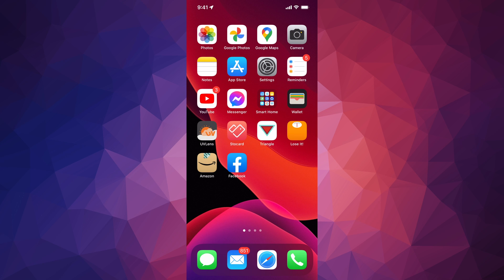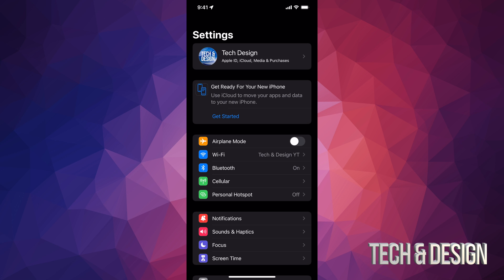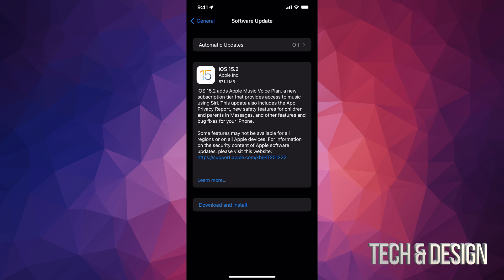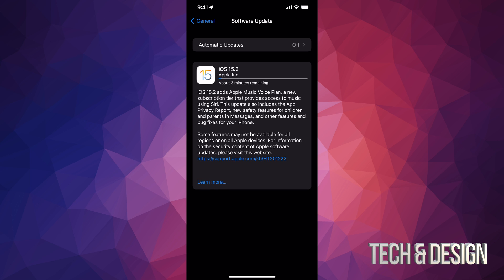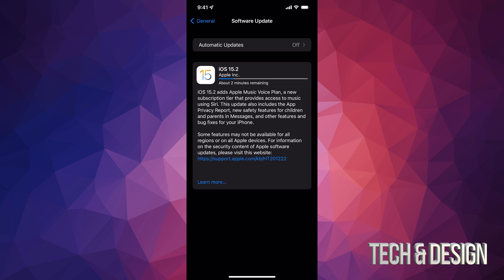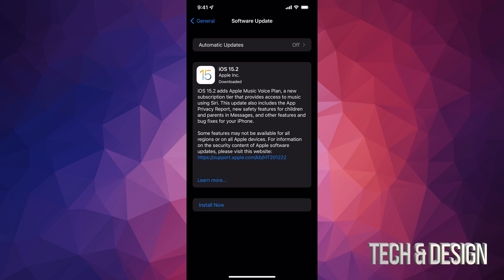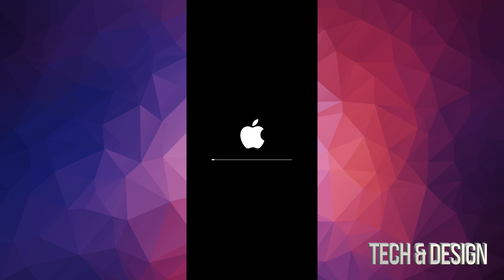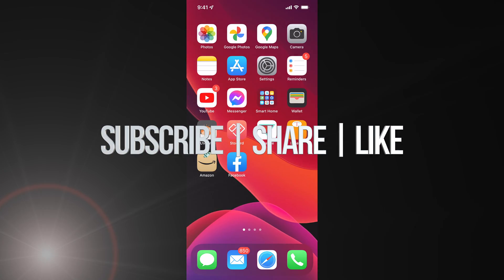How do I upgrade to iOS 15.2 - iPhone 12 Pro & iPhone 12 Pro Max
Update iOS software